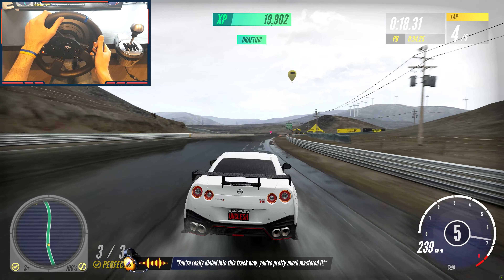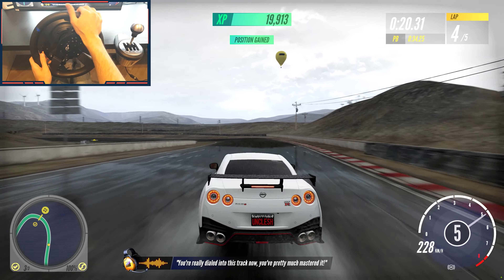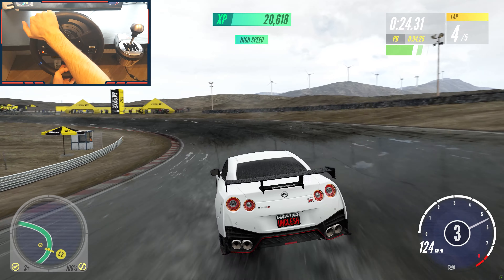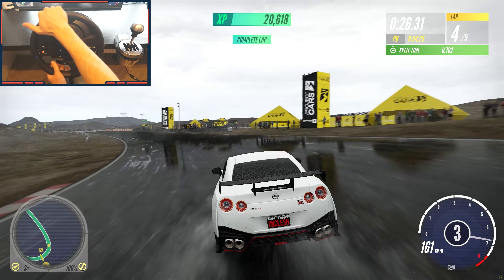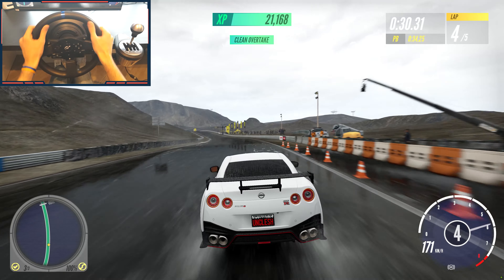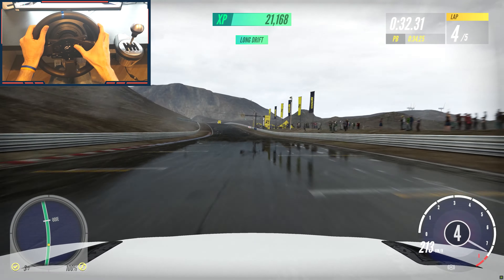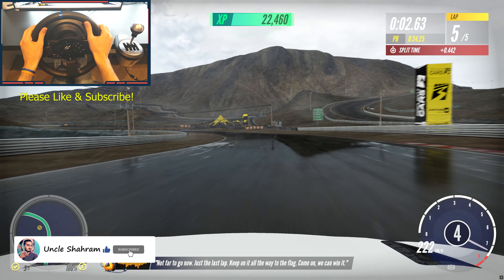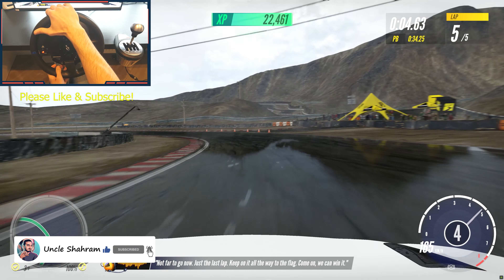Project Cars 3 Nissan GTR Nismo R35 vs 31 Legendary AI in Rain Gameplay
Project Cras 3 Nissan GT-R Nismo Hyper Class Competing with 31 Legendary difficulty AI in Rain, played with Thrustmaster T300 RS GT Edition.

project cars 3 4k 60fps Ultra Gameplay.
Steering Wheel: Thrustmaster T300 RS GT.
Shifter: Thrustmaster TH8A.
PC Spec:
CPU: Core i7-8700K
GPU: GeForce RTX 3090 Asus TUF Gaming
RAM: 24Gb DDR4
Monitor: 28" Acer Nitro

Localization:
بروجكت کارز 3.
پروجکت کارز 3.
Project Cars 3 с рулем.
Ниссан ГТР НИСМО.
نیسان جی تی ار.
نيسان GTR نيسمو.
проджект карс 3.